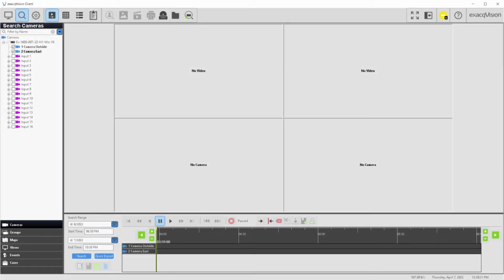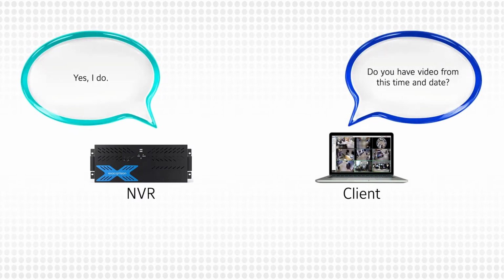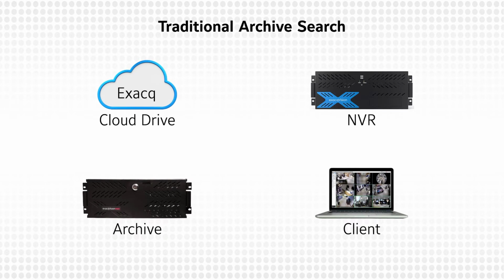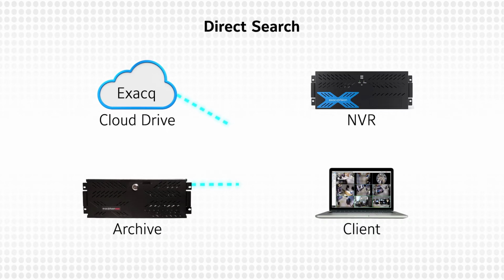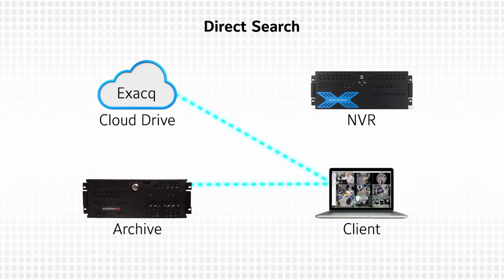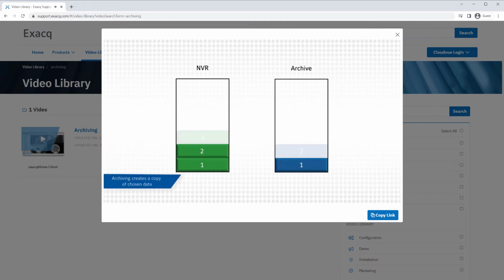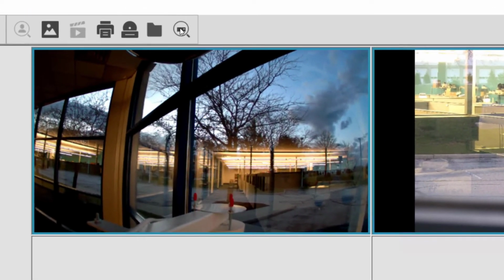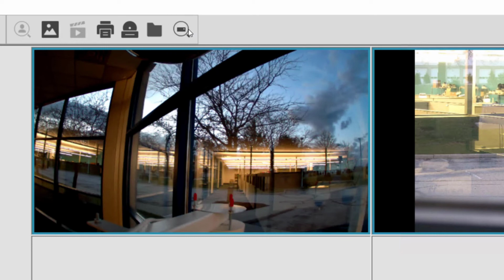Direct Search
The Direct Search feature connects ExacqVision client instances directly to an archive without connecting to the ExacqVision server first.
Introduction 00:00
Guide 00:08